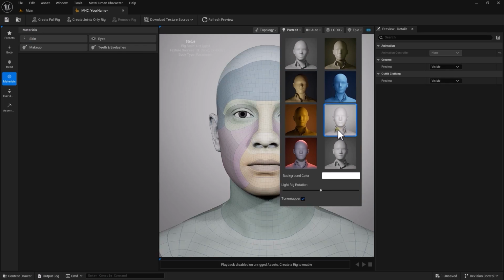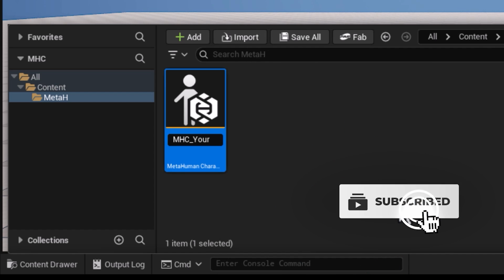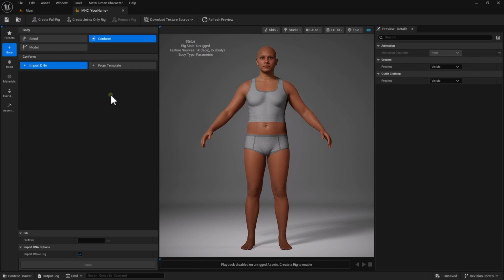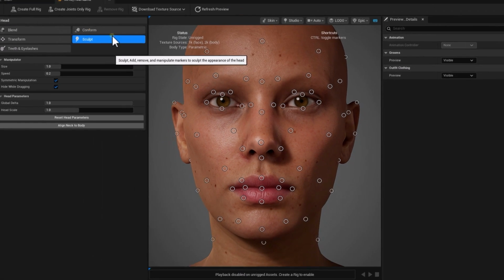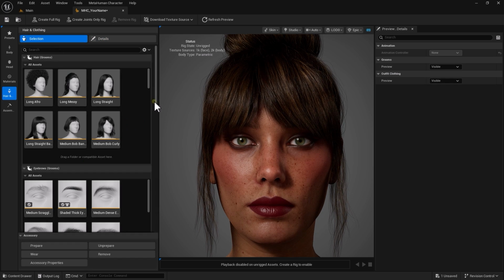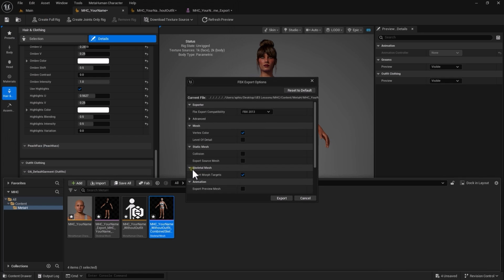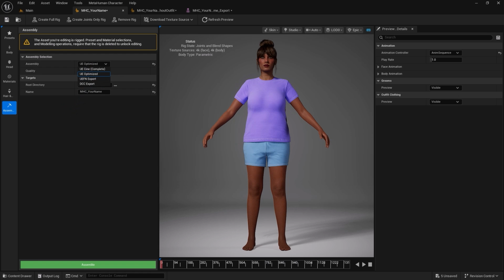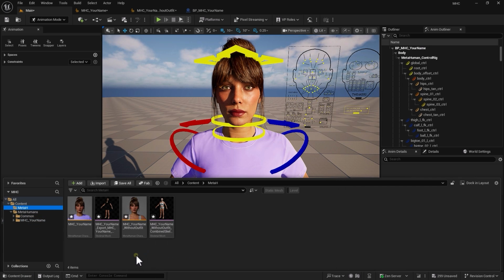UE5 Series: Creating Lifelike Characters in UNREAL 5.6 with MetaHuman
In this beginner-friendly tutorial, I’ll walk you step-by-step through the new MetaHuman, showing you how to set up your first character, customize body blend, conform, and model types, reshape the head, tweak materials, and work with body masks and MetaHuman blueprints. If you’re just getting started with UE 5.6 or want to learn how to make cinematic characters and game-ready avatars, this is the perfect place to begin.